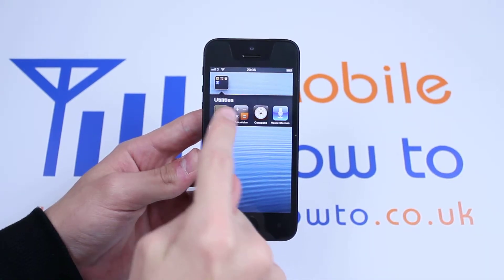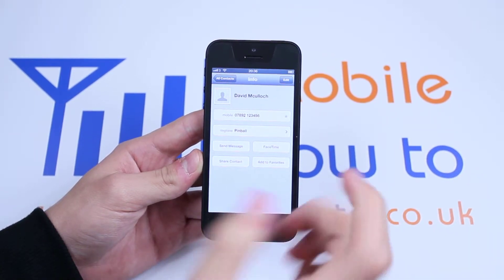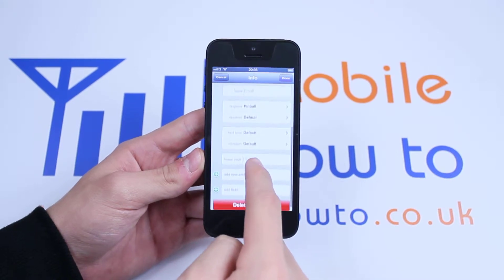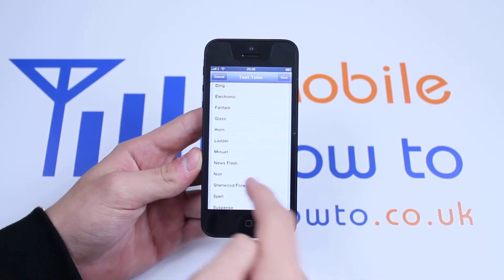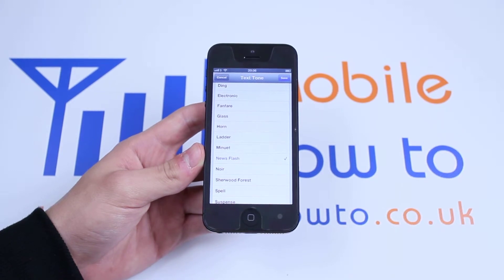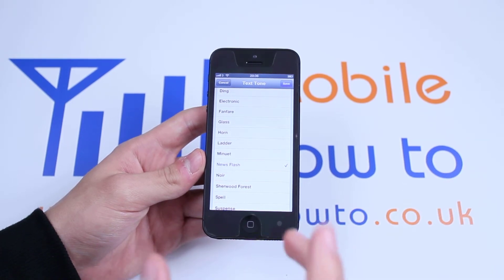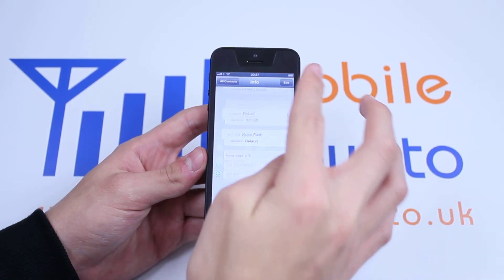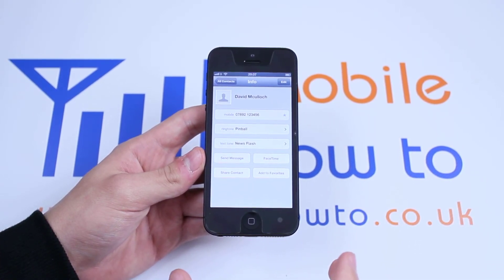How To Set Different Message Tone For Contacts - Apple iPhone 5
A video how to, tutorial, guide on setting a different message/SMS/text tone for different contacts on the Apple iPhone 5.